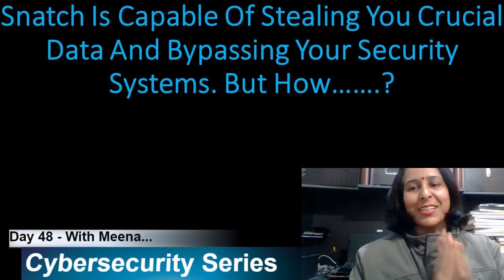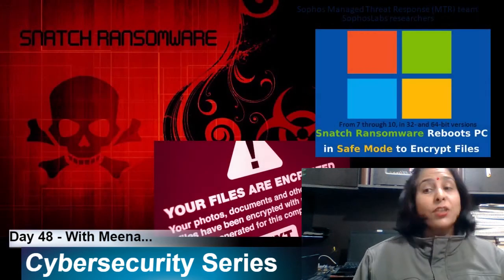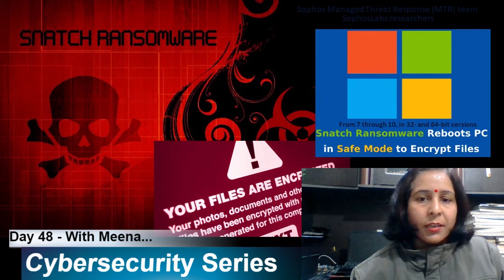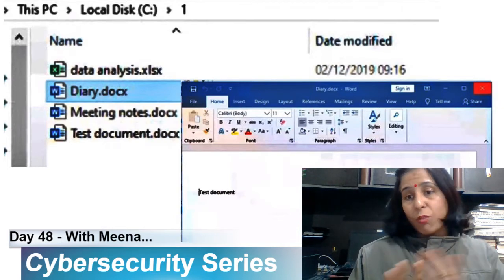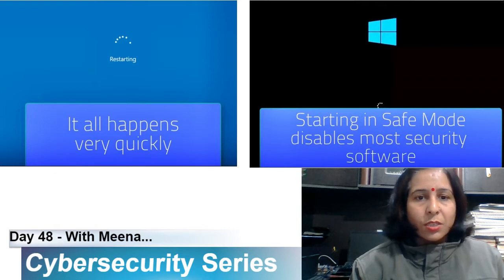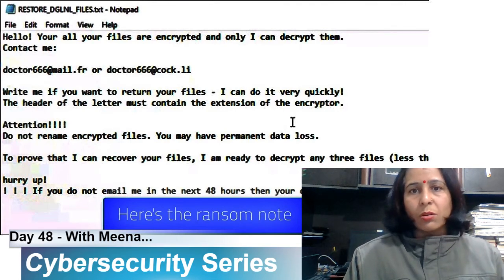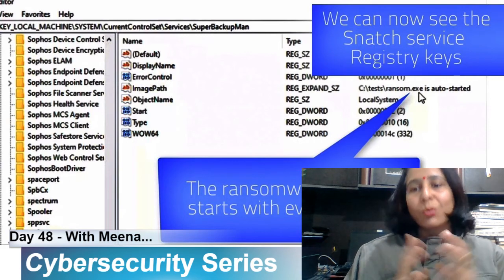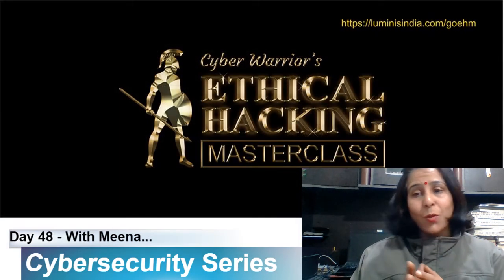Day-48: Snatch Is Capable Of Stealing You Crucial Data And Bypassing Your Security Systems. But How?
Today I will discuss:
1. How do a malware can steal your crucial information and fail security system?
2. What is the method it using for it's working?
3. Demonstration of Snatch cyber-attack.

Thanks,

Meena
Your 'Cyber Warrior' Friend